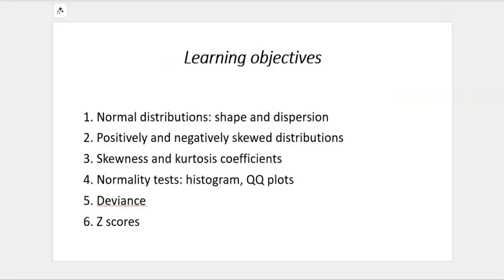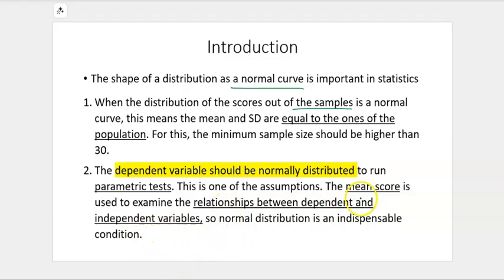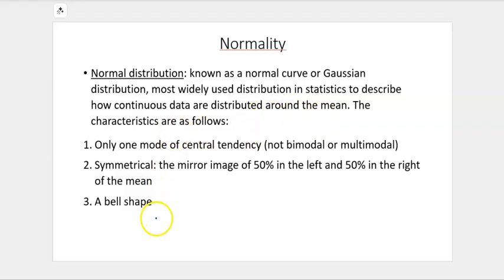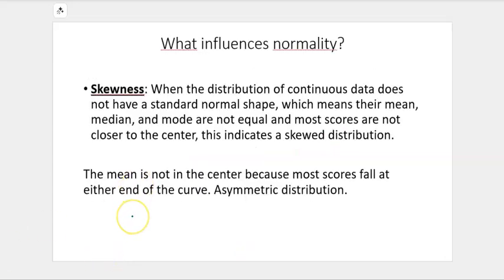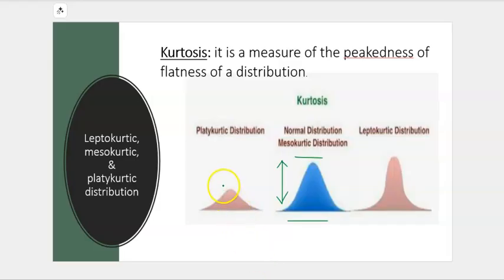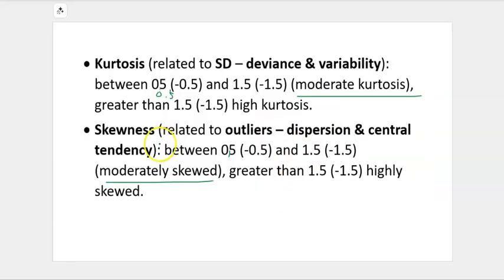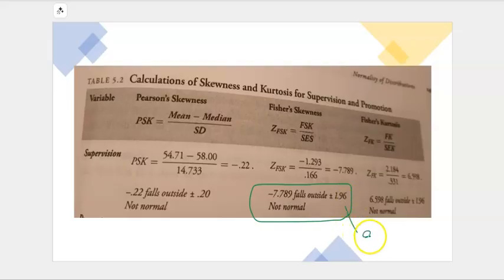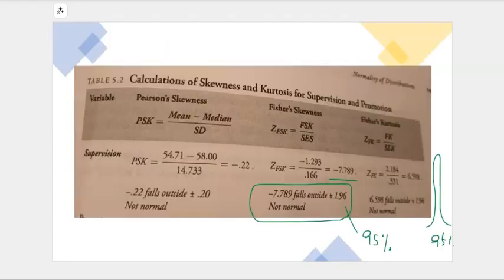Quantitative Research Methods - Week 4 (Part 1)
Normality - Shape (a normal curve) and Dispersion (Skewness & Kurtosis)